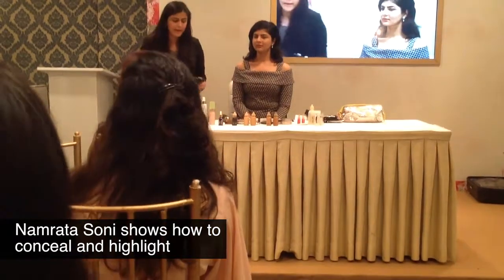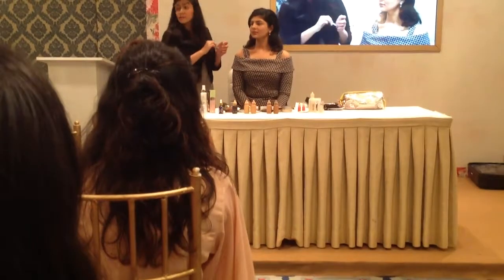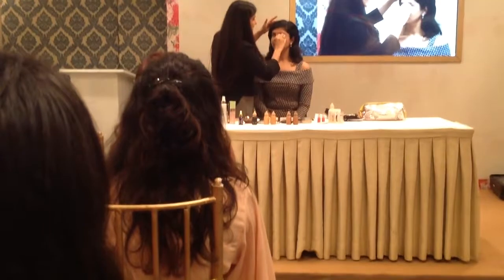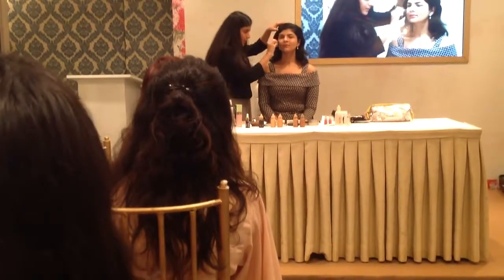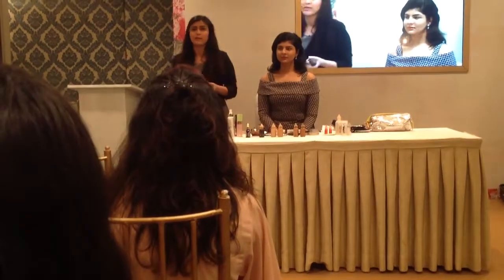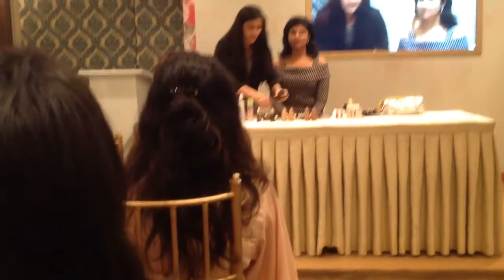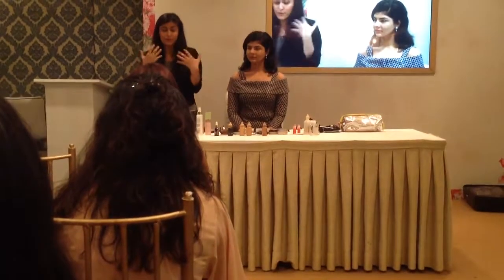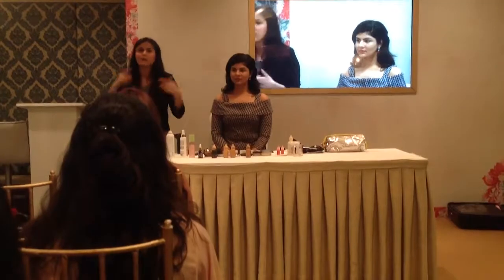Namrata Soni At The Vogue Wedding Show Masterclass Concealers And Highlighters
Celebrated makeup artist Namrata Soni shows how to conceal marks and scars before makeup at the
Vogue Wedding Show 2017 at the Taj Palace New Delhi